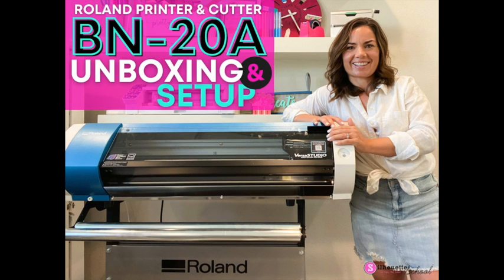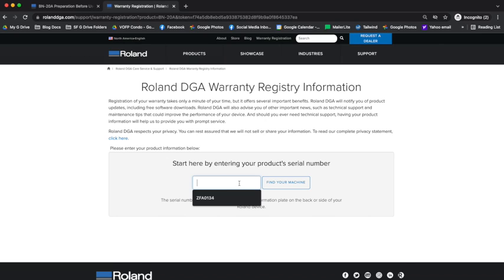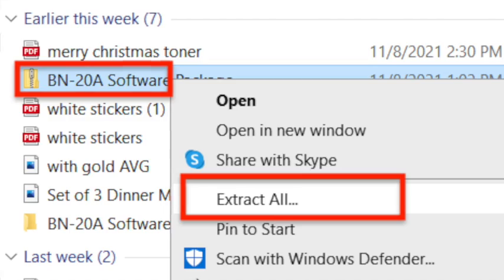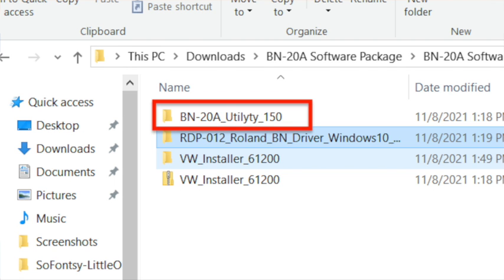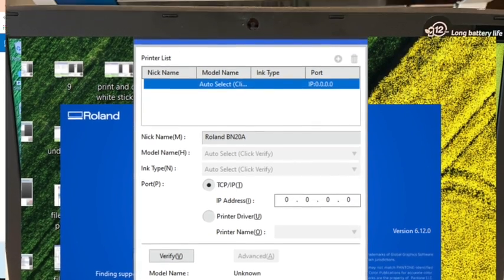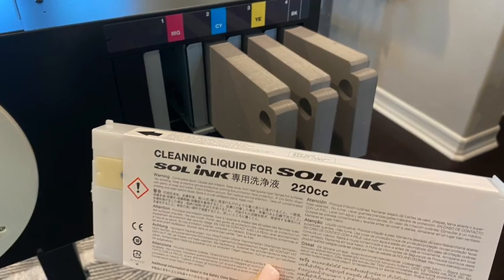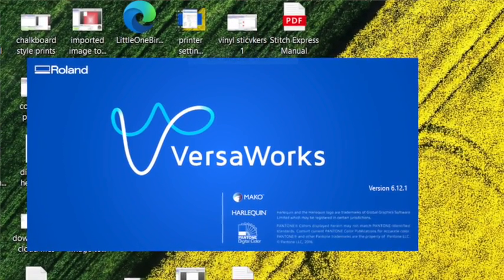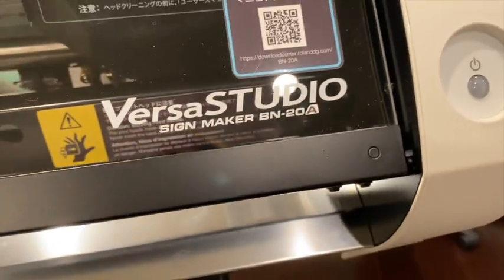🖨 Roland BN-20A Software Installation and Set Up...If I Can Do It YOU Can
Roland BN-20A Software Installation and Setup Help! | Silhouette School Blog 😍 How to install Roland BN-20 A Software package 👇 Best Roland Bundle MORE INFO and IMPORTANT LINKS!👇

You can find a FREE WRITTEN tutorial with the step by step guide for installing the Roland BN-20 A Software Drivers, Utility and Versaworks here on Silhouette School Blog

How to Install Roland BN-20 A Software and Get Setup
00:00 Introduction to Roland BN20A Installation
00:21 Where to Download the Roland BN-20A Software and Drivers
00:48 Roland BN-20A Warranty and Registration
02:15 Roland BN-20A Software Package Download
02:40 How to Install Roland BN-20A Driver
03:41 Installing the Roland BN-20A Utility
04:04 Installing Versaworks for Roland BN-20A
05:05 How to Connect Roland BN-20A to Computer with USB
05:35 How to Install the Roland BN-20A Inks and Blade for the First Time
6:45 How to Launch Roland VersaWorks Software